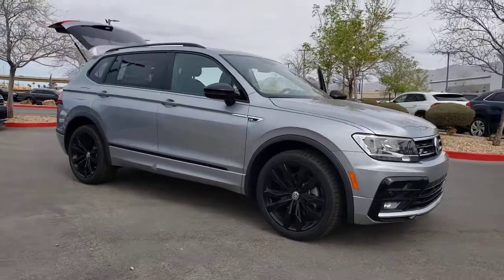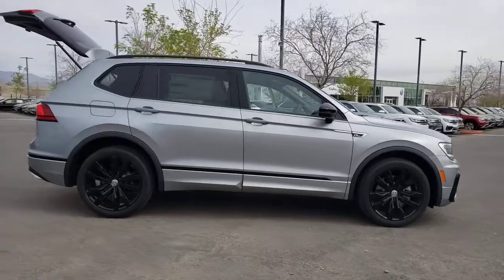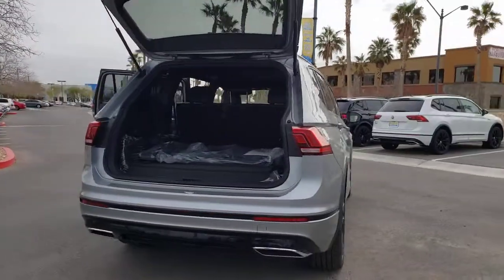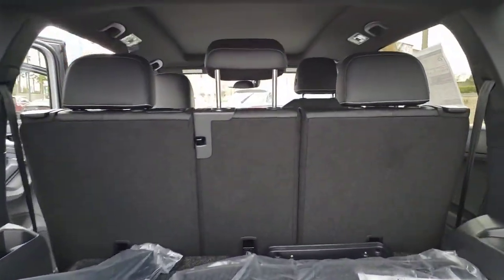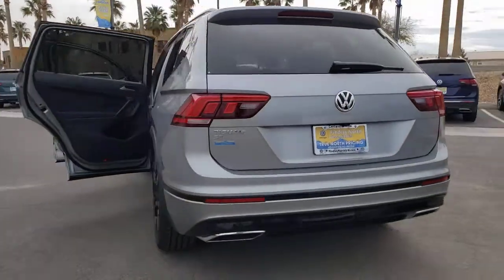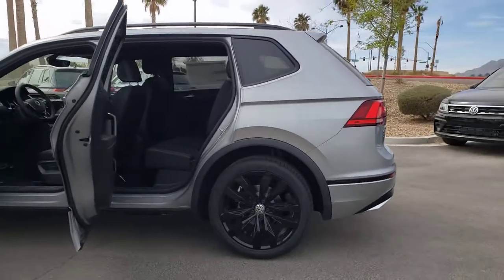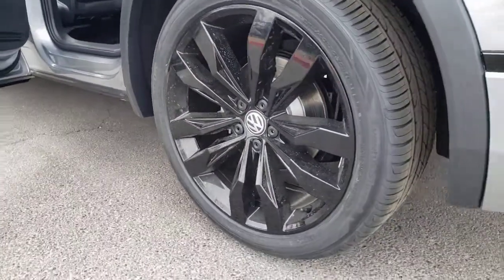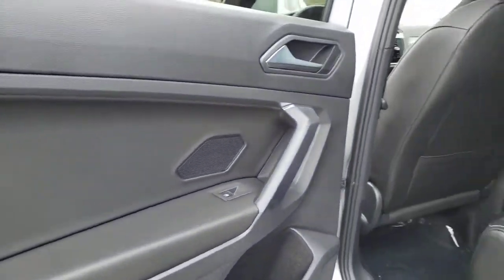2021 Volkswagen Tiguan Las Vegas, Henderson, North Las Vegas, Boulder City, Mesquite, NV M075780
Pyrite Silver Metallic New 2021 Volkswagen Tiguan available in Las Vegas, Nevada at Findlay North Volkswagen. Servicing the Henderson, North Las Vegas, Boulder City, Mesquite, NV area.
2021 Volkswagen Tiguan 2.0T SE R-Line Black - Stock#: M075780 - VIN#: 3VV3B7AX7MM075780